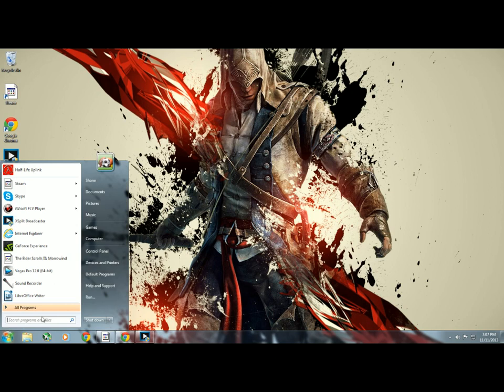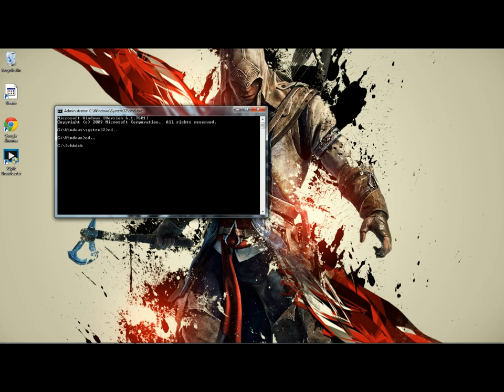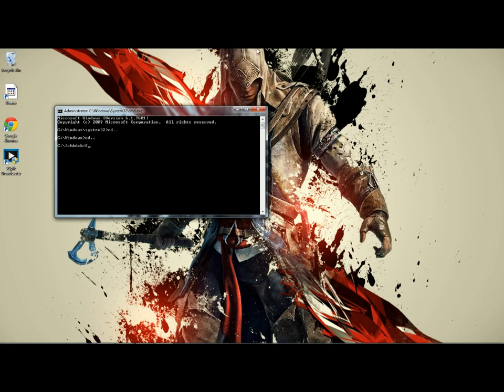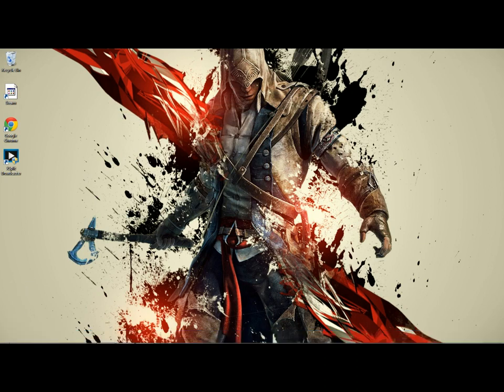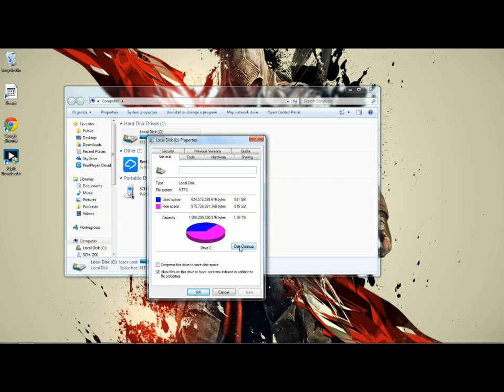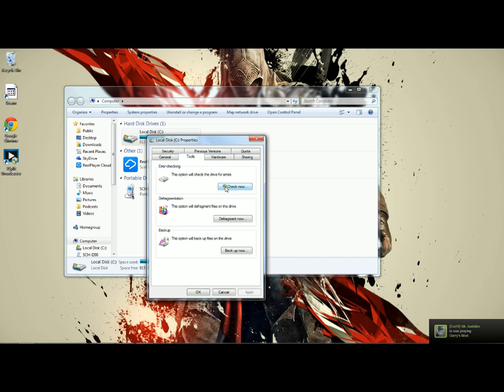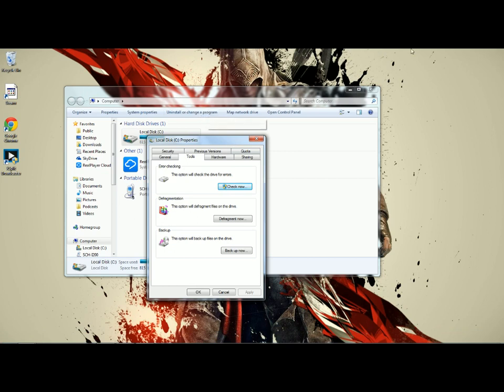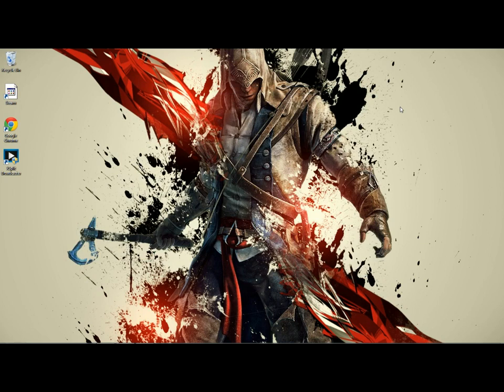How to Fix a Slow Booting/Running Computer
As you well know I've been out of commission for two weeks due to computer issues.  I tried everything except for the obvious: Call my daddy and cry for help like a bitch. And he came through, showing me this kick ass strategy for fixing a slow booting/running computer.  This fix takes a long LONG time (not from actual work but from your computer slowly checking everything) so if you are just a little slow try something else. BUT if you are like me and are ungodly slow give this a go!

The steps are as follows (in case I went to fast)

Go to the administrator Command prompt
type cd.. and then enter
do it again
type chkdsk/f and then enter
let it run
exit out
reboot your computer
go to my computer
go to the hard disk (disk c)
right click it
click properties
Click Disk Cleanup
Click tools
Click Check for errors
reboot
wait hours
Be happy because your computer is fixed :D

This fix is going to allow me to start recording videos again which makes me very VERY happy :D